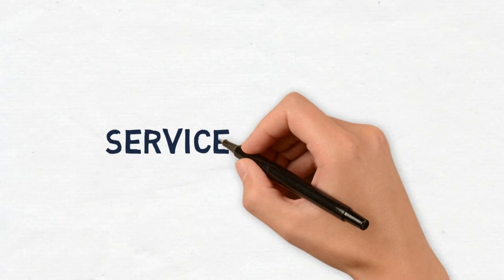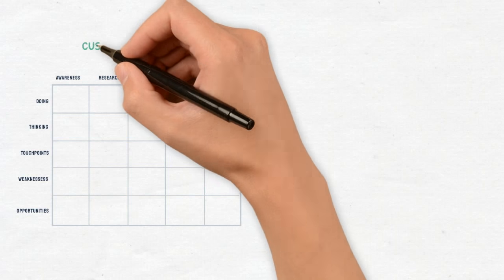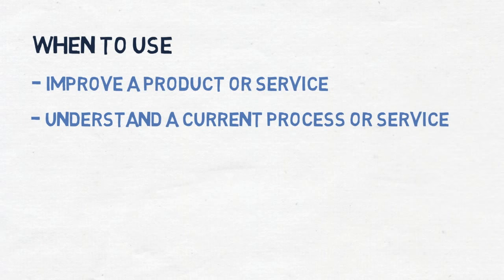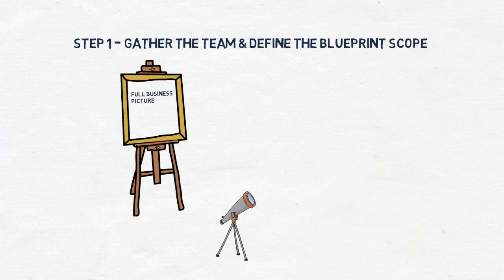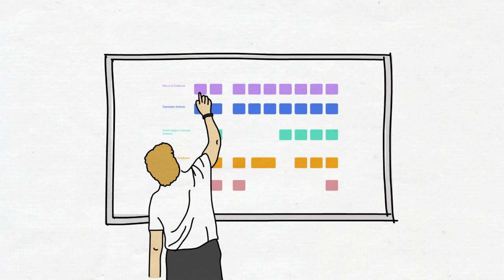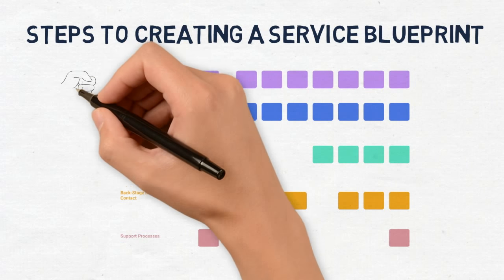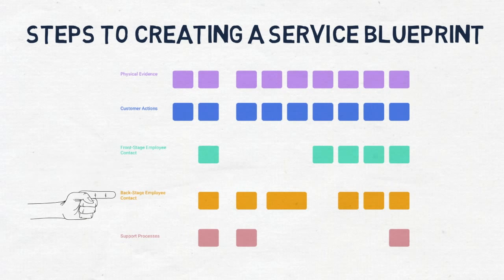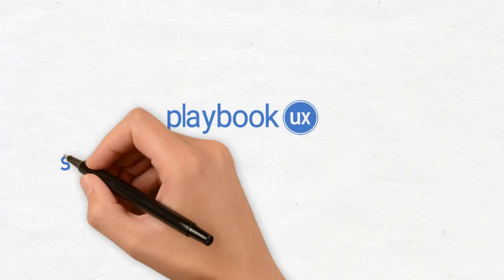What is a Service Blueprint?